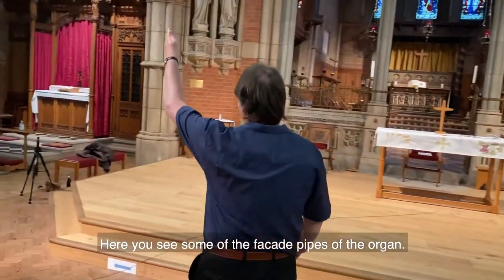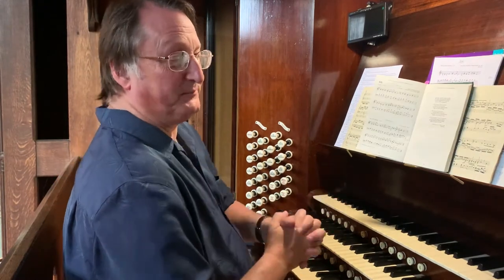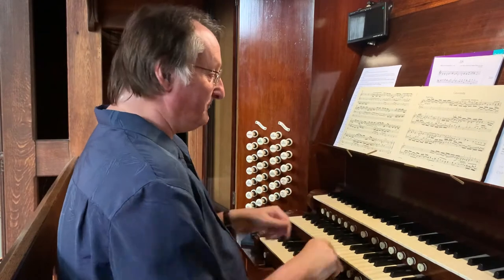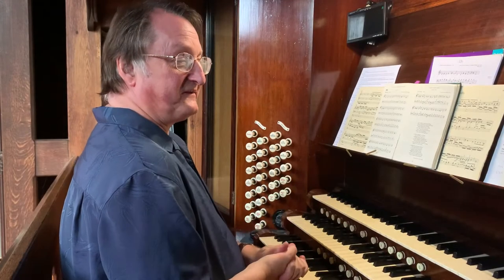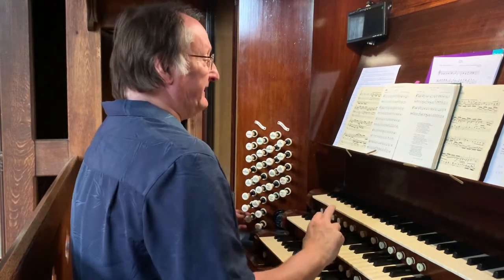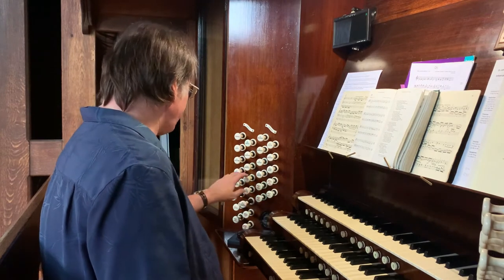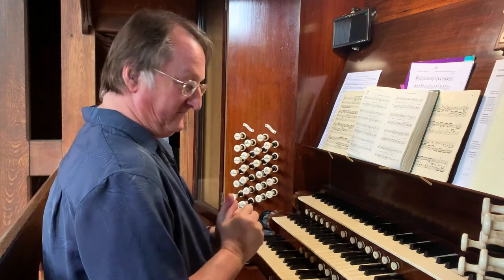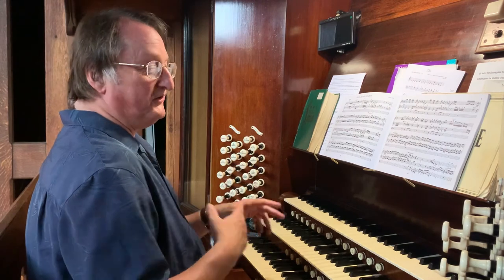The Willis Organ at St John The Evangelist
Mark Terry, director of Music at St John's, guides us around the workings of the organ, concluding by showing us what it can do with his own composition 'The Radwinter Voluntary' and the classic Toccata in D minor by J.S. Bach